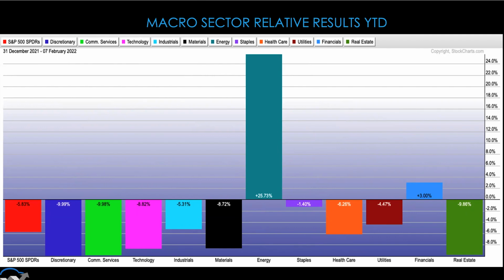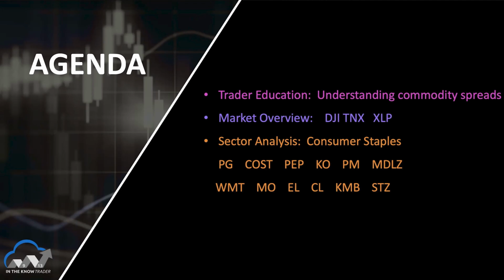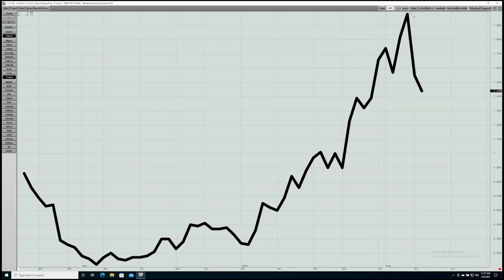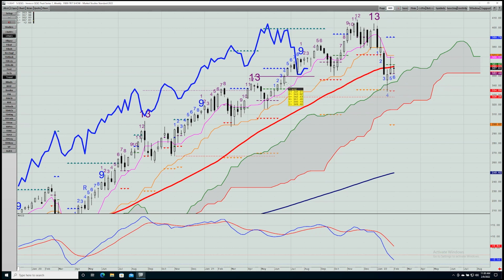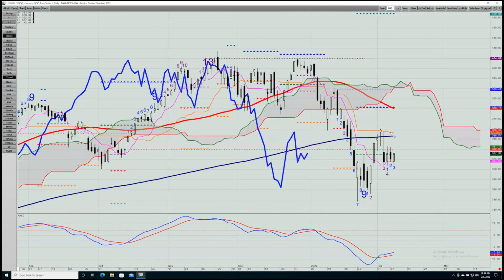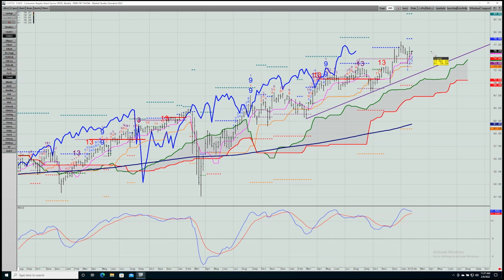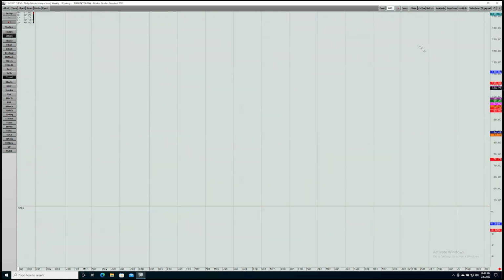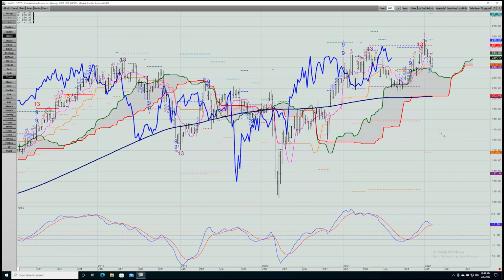Trade Commodity ETFs? Watch Spreads | Rick Bensignor | In The Know Trader (02.08.22)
Rick discusses why commodity spreads are worth watching as they often are the key to identifying a new directional move about to occur. He also looks at the dozen heavyweight names in the Consumer Staples sector.

00:00 - Intro
02:52 - Macro Sector Relative Results
04:11 - Trader Education: Commodity Spreads
12:35 - Market Overview (QQQ,$TNX
19:01 - Utilities Consumer Staples (XLP)
TOP NAMES IN XLP
20:14 - Procter & Gamble (PG), Costco (COST), PepsiCo (PEP)
22:40 - Coca-Cola (KO), Philip Morris (PM), MONDELEZ (MDLZ)
24:24 - Walmart (WMT), Altria Group (MO), Estee Lauder (EL)
25:59 - Colgate-Palmolive (CL), Constellation Brands (STZ)

To sign up and get Rick's weekly "ETF Tactical Trader Report" or his
"7:11 Monthly SPDR Sector ETF Report" go to